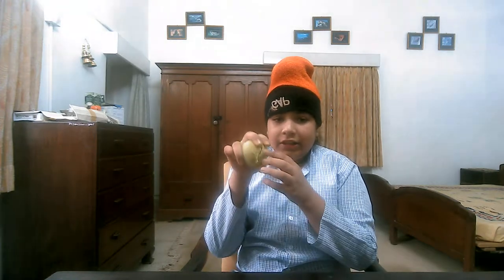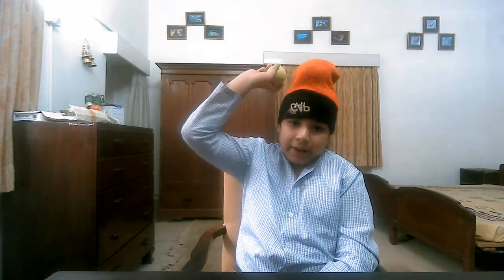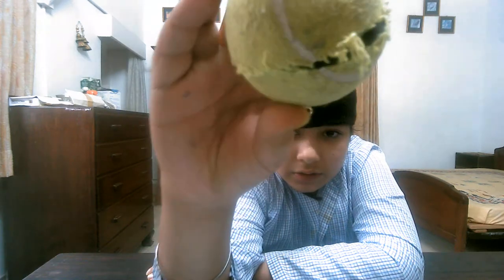How to make a cricket tennis ball act like leather??